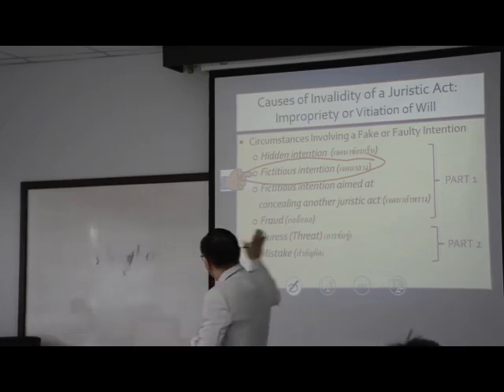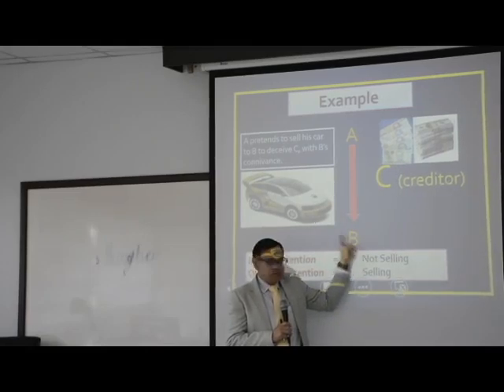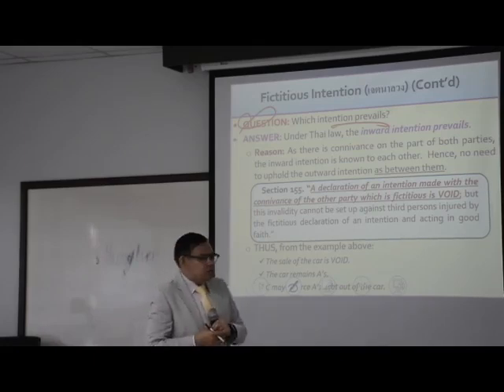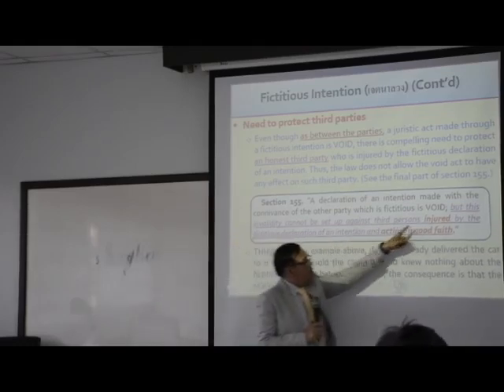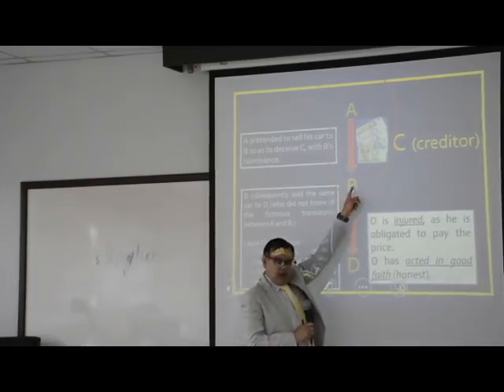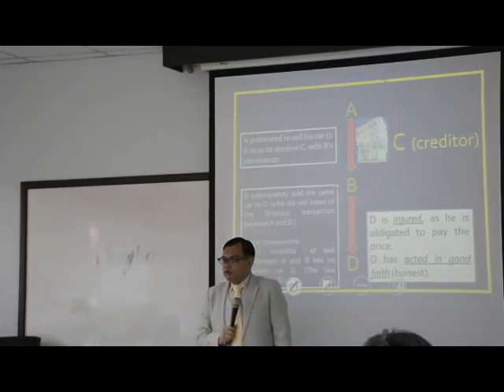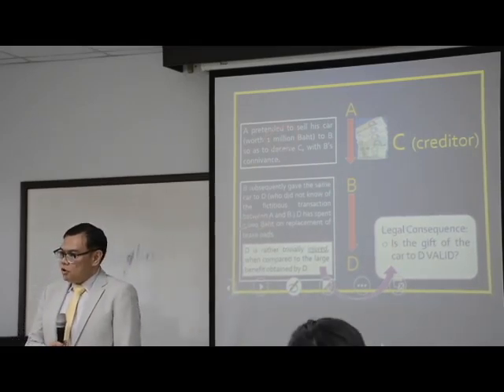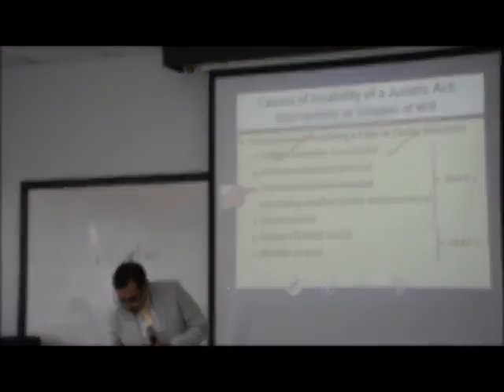Declaration of a Fictitious Intention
A lecture on "Declaration of a Fictitious Intention" (under the Civil and Commercial Code), delivered for students in the Law of Juristic Acts and Contract Class  (LA 101), on 5th February 2018, at the Faculty of Law, Thammasat University, Rangsit Campus